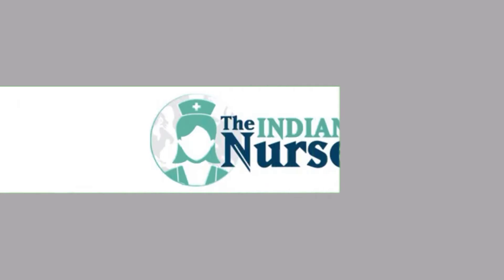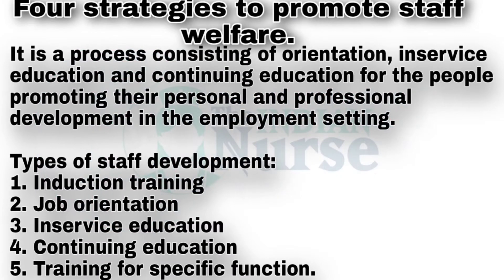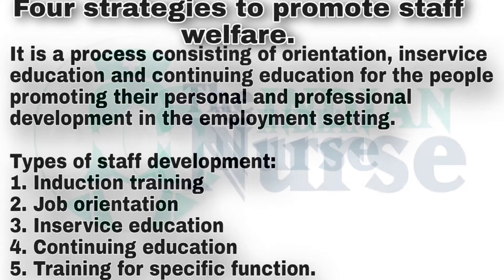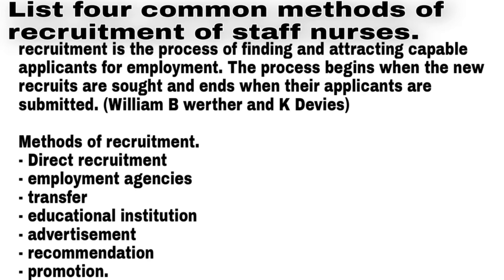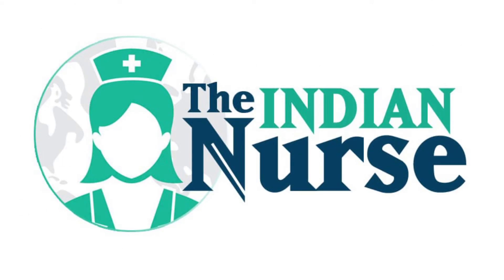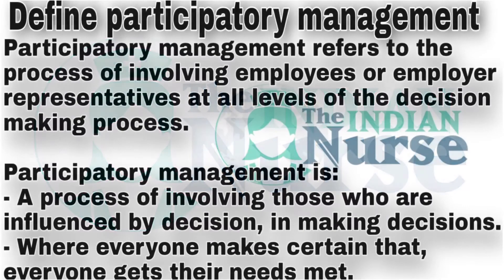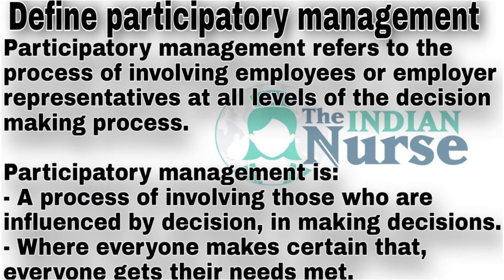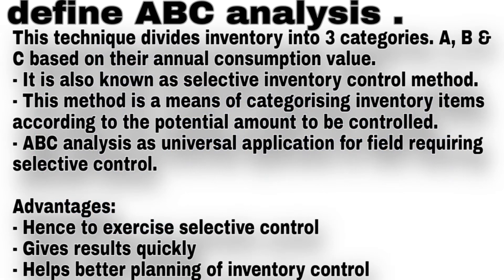Management of Nursing services and Education |Management of Nursing services in hospital & community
Management of Nursing services and Education |Management of Nursing services in hospital & community | Part -1

B.Sc Nursing
PBB.Sc Nursing
M.Sc Nursing

Questions :

1. Four strategies to promote staff welfare.
2. List four common methods of recruitment of staff nurse.
3. Define delegation.
4. Define participatory management
5. Define ABC analysis.

this video is made by education purposes